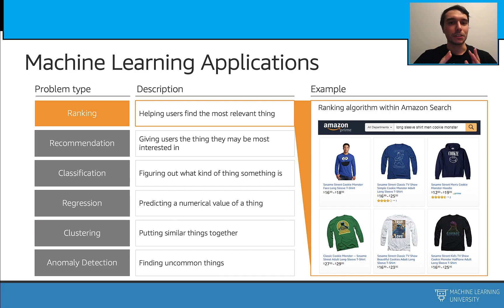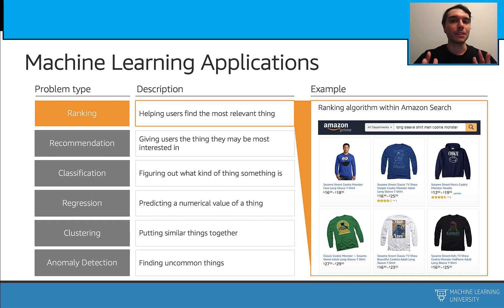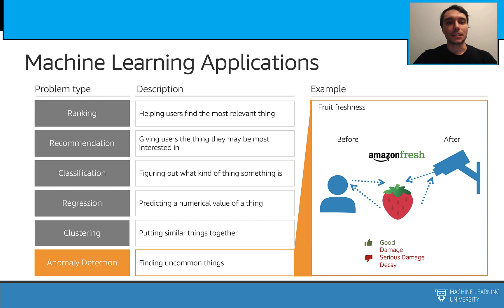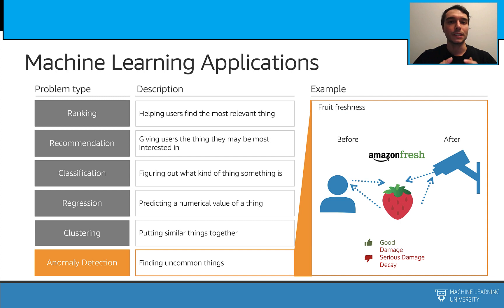Accelerated Natural Language Processing 1.3 - ML Applications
PREVIOUS DESCRIPTION: We give some ML application examples in this video. We go over ranking, recommendation, classification, regression, clustering and anomaly detection applications and see some examples